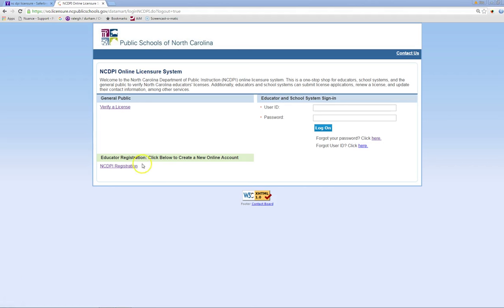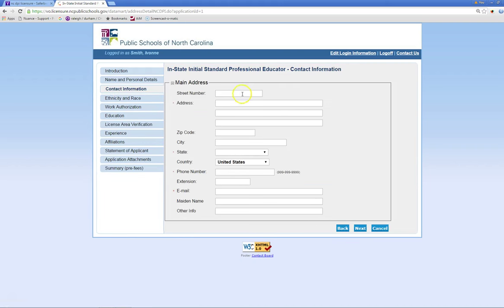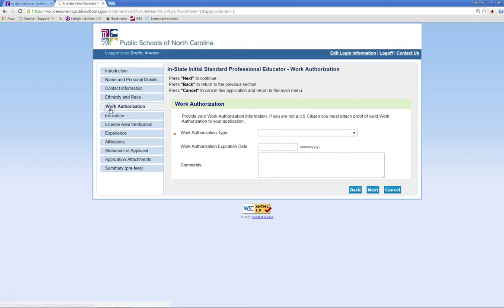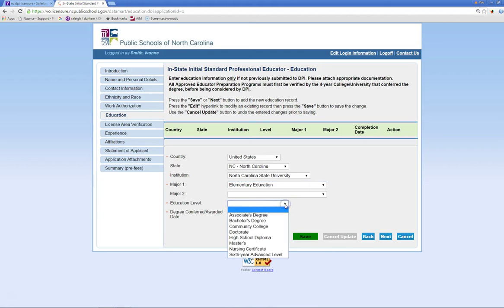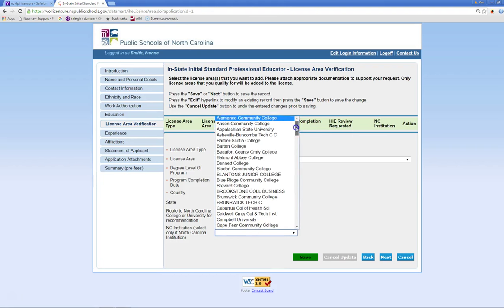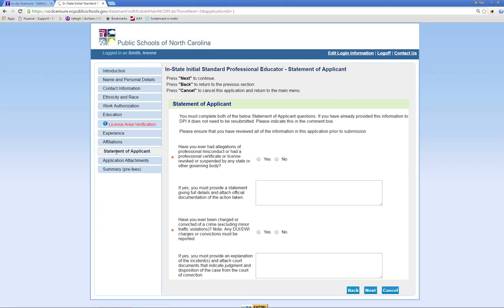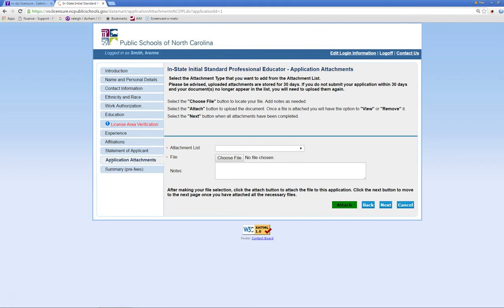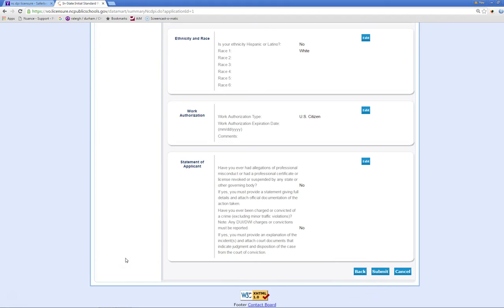NCSU-NCDPI instate Initial Licensure Application